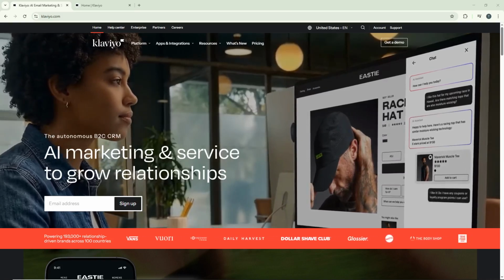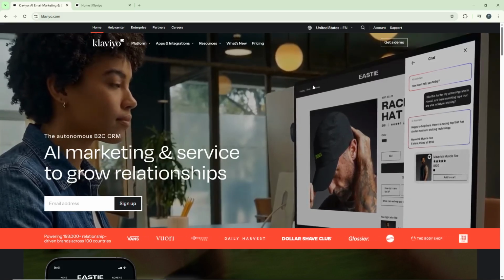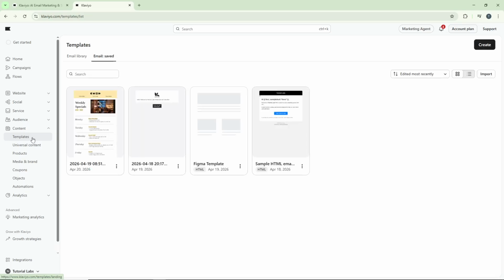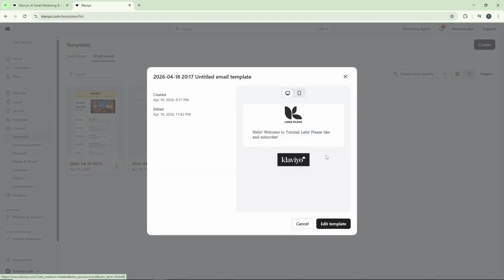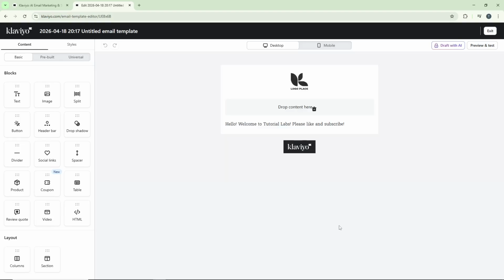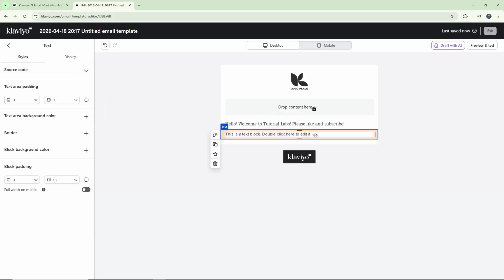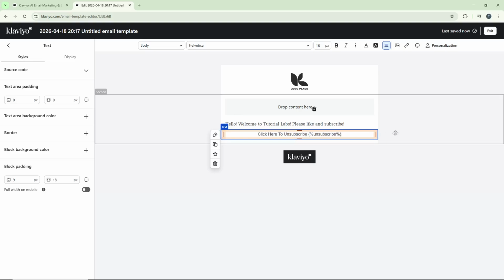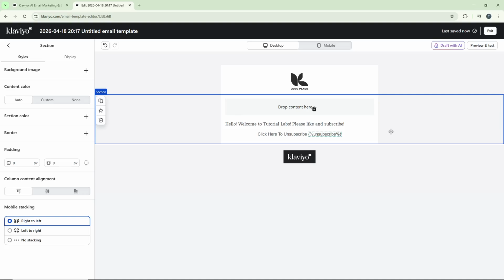How to Create a Klaviyo Unsubscribe Link (Tutorial 2026)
Along the way, you'll learn Klaviyo unsubscribe link creation guide, how to add unsubscribe link Klaviyo, create Klaviyo email opt-out link, Klaviyo manage email unsubscribe options, set up Klaviyo unsubscribe link tutorial, adding unsubscribe link to Klaviyo email, configure Klaviyo unsubscribe process, Klaviyo custom unsubscribe link setup, where to put unsubscribe link Klaviyo, Klaviyo email footer unsubscribe link, making a Klaviyo unsubscribe link, easy way to create Klaviyo unsubscribe link